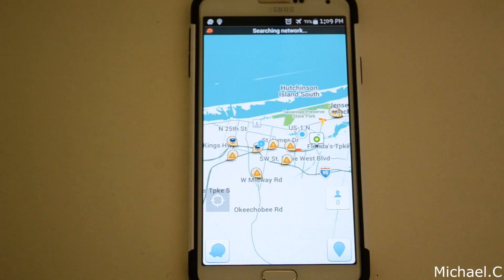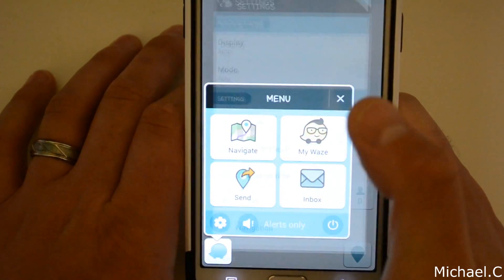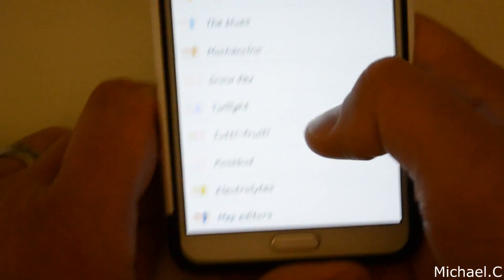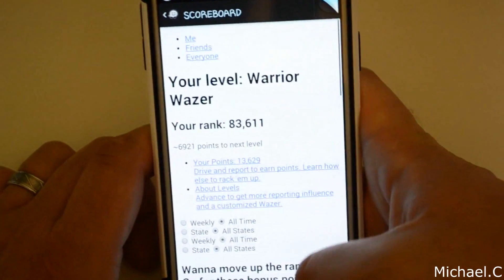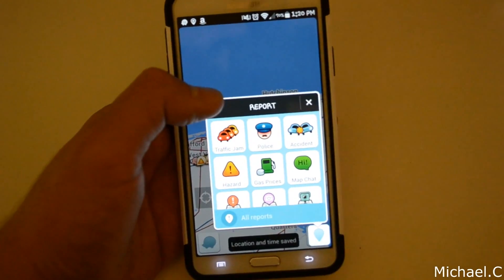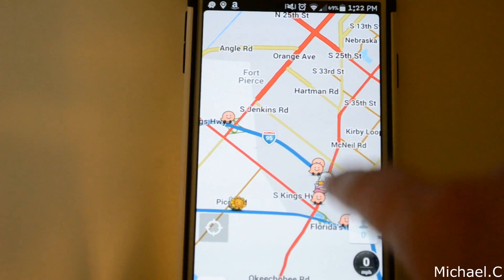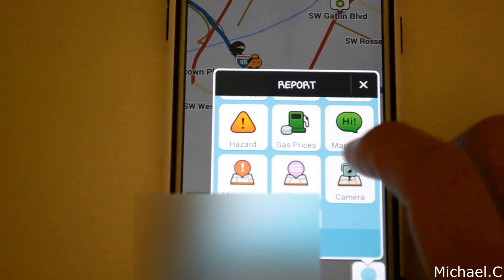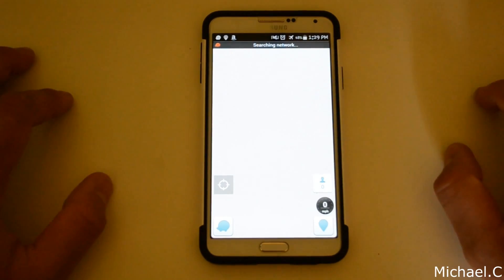Waze App Review(In Depth)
In this video I go into an in depth review of the very powerful app Waze. I go over all the features this application holds.